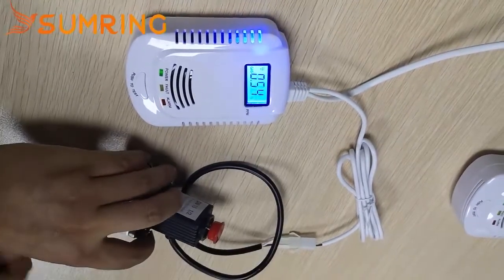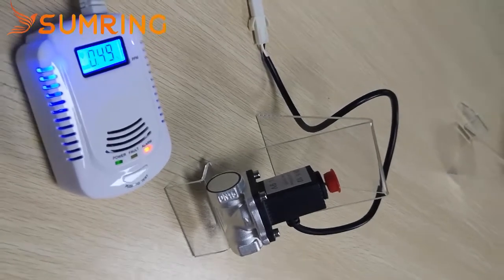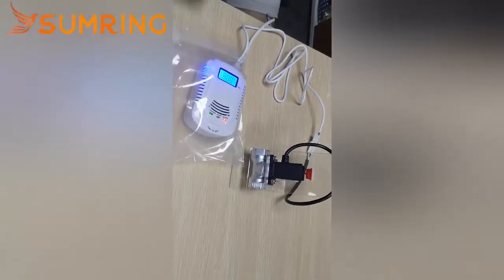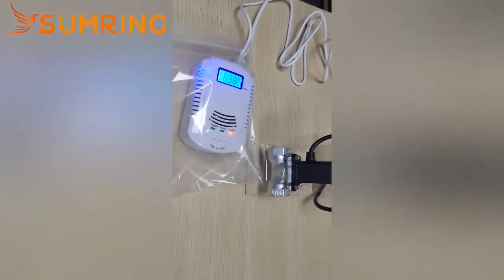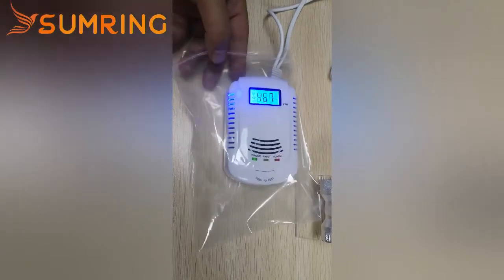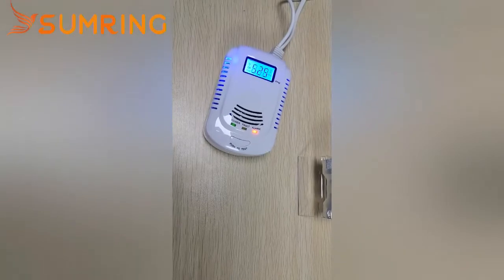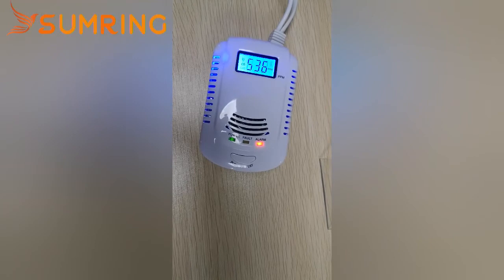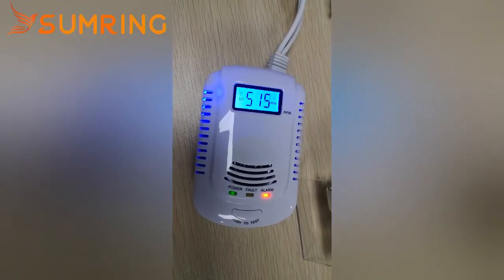How the gas detector working with shut valve?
The product(SR-908DVseries) are smart carbon monoxide and combustible gas combo detector with voice prompt,also can with shut valve (Need to be purchased separately) ,insert the voice chip, microprocessor control, supports displaying of the gas concentration.This product is used to detect both the toxic carbon monoxide gas and combustible gas
 (such as liquefied petroleum gas, natural gas, CH4(methane), etc) . When trigger the detector, it will alarm with build-in siren. This detector adopts catalytic combustion method sensor and electrochemical sensor which is stable and reliable

Main Features:
1.Human voice prompt
2.High reliable catalytic combustion method
3.Gas concentration displaying(PPM)
4.Power supply from AC 90V-240V or 9V rechargeable battery
5.Intelligent microprocessor control
6.Auto low battery warning
7.Alarm memory function
8.Auto detect sensor failure

Main products：
Smoke detectors
Heat detectors
Fire alarm system （FACP fire alarm control panel）
Fire alamr bell
Fire strobe siren
Manual call point
Gas detector
And other home security such as magnetic contact/motion detector/water alarm.